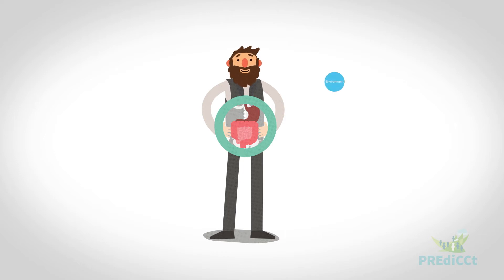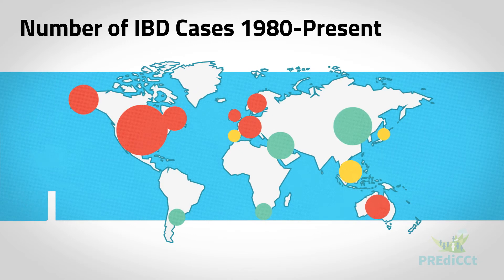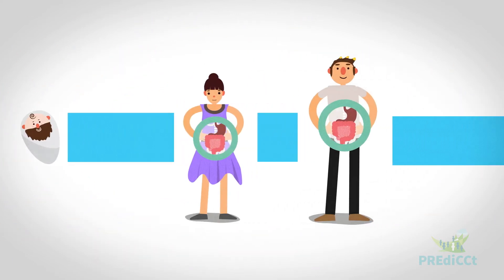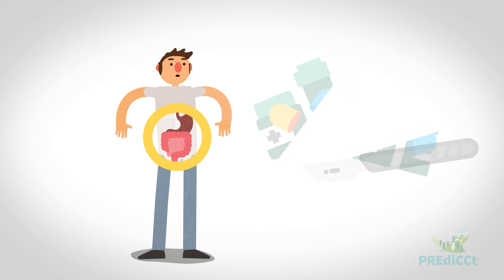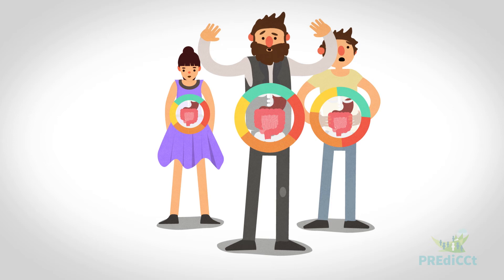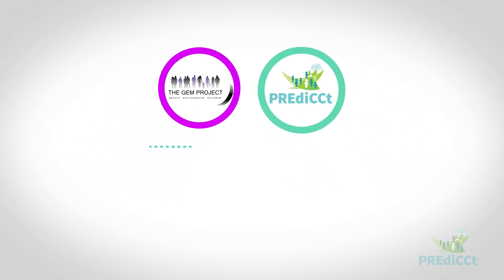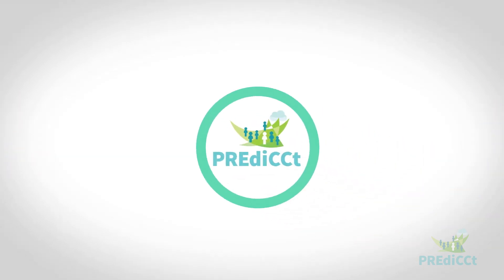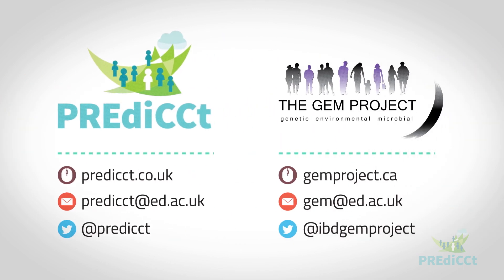Genes, environment and the microbiota: gut health and inflammatory bowel disease.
More than 1 in 200 people in the Western world are affected by inflammatory bowel disease. But why does develop Crohn's disease and ulcerative colitis develop? Is it our genes? Our lifestyle? What we eat? Our gut microbiota? The answer lies in a combination of these things. How we live and what we eat alters our gut microbiome and does so in a manner influenced by our inherited DNA. We are studying how people with IBD and healthy individuals eat, sleep, exercise and live. At the same time we are analysing sample of blood or saliva so we can sequence their genomes. And we are collecting stool samples from which we can measure levels of gut inflammation, chemicals and importantly sequence all the bacterial (and other microbial) DNA in the microbiota. Following these individuals over time will teach us what causes flare-ups in people with IBD. And allow us to answer apparently simple questions like "what should I eat"? And "what lifestyle changes should I make"? But the work goes much deeper too. Studying all these factors in healthy individuals and following them over time will help us work out what the optimum diet and lifestyle is for a healthy body and a healthy mind for mankind in the 21st century. And it may start to tell us how best to feed the 7 billion people on this planet in a sustainable way. Find out more at charlielees.com and predicct.co.uk